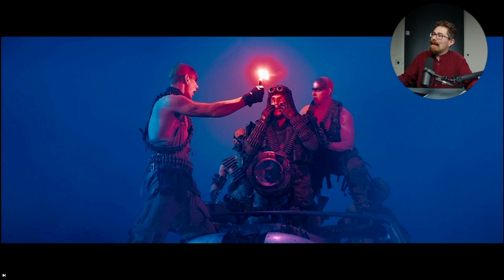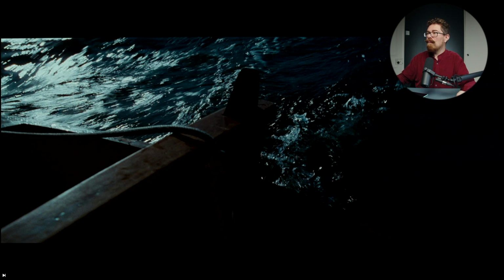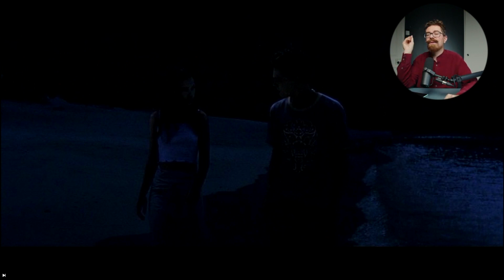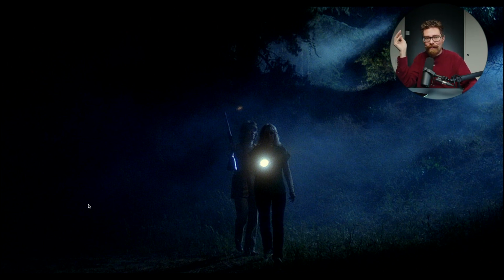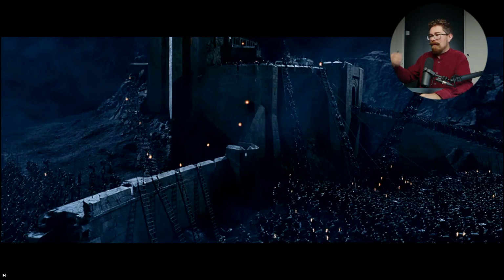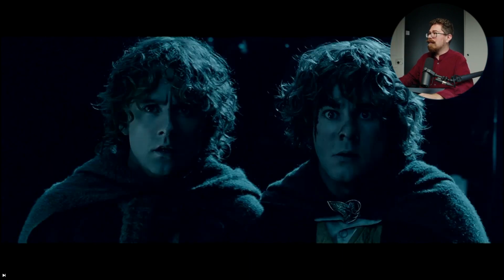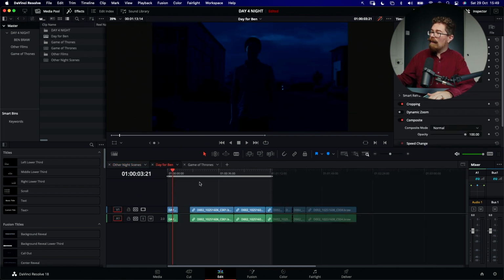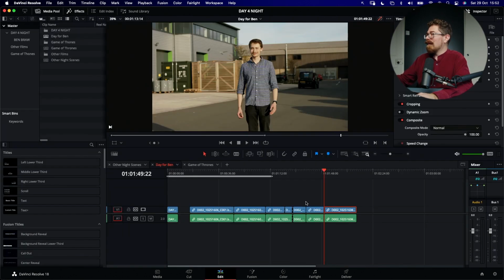House of the Dragon - Let’s talk about Day for Night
Day for night isn’t a new technique but it has certainly caused a stir in house of the dragon.
The idea of converting footage shot in the day to something that approximates nighttime fascinates me and is definitely a technique I’m intending to do a more detailed experiment with.